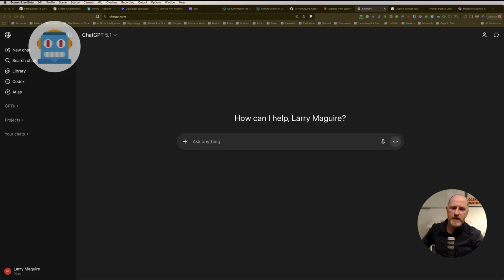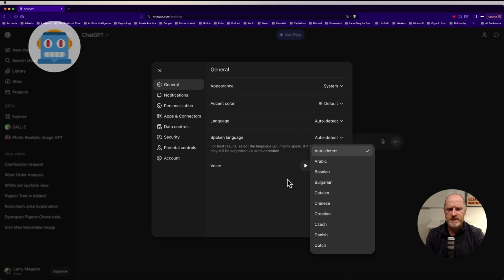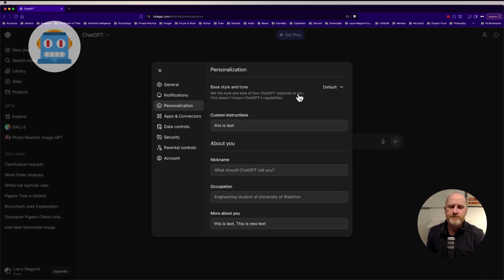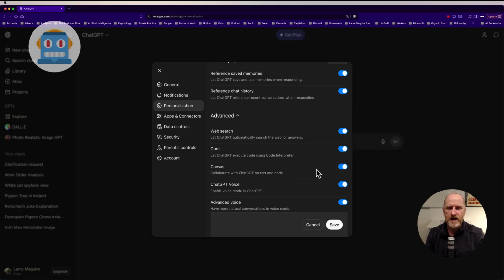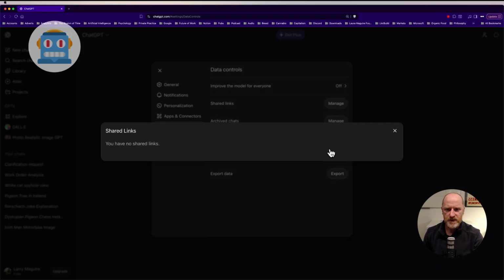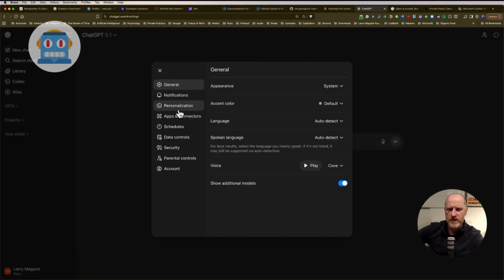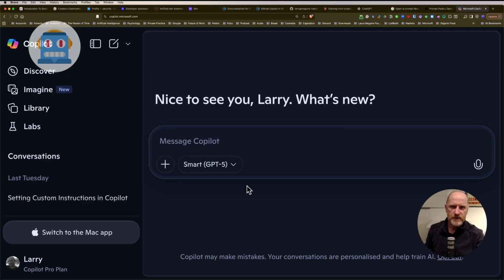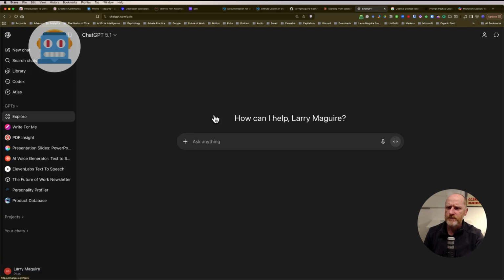Understanding ChatGPT Settings For Data Privacy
How does ChatGPT handle your data? What settings actually protect your privacy? In this 15-minute guide, we walk through settings in ChatGPT and explain which ones matter most for keeping your data secure and private. Whether you're concerned about data collection, want to control what ChatGPT remembers about you, or need to understand security features, this video breaks down each setting in plain language. Perfect for beginners who want to use ChatGPT confidently without worrying about their privacy.

Settings covered:
✅ General settings
✅ Notifications
✅ Apps & Connectors
✅ Data controls
✅ Security
✅ Parental controls
✅ Account settings